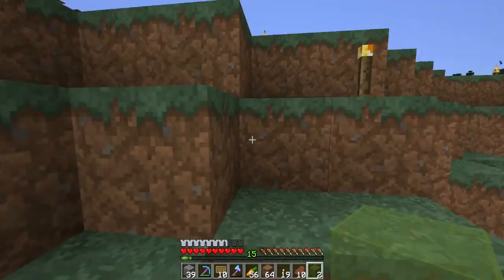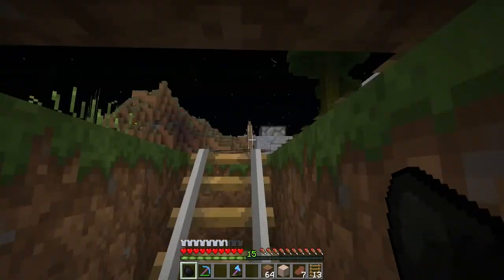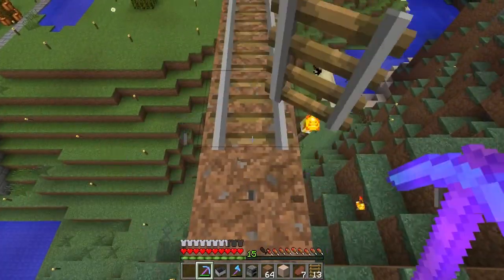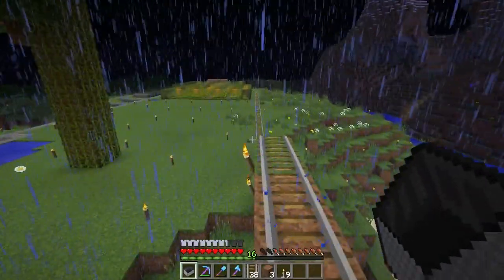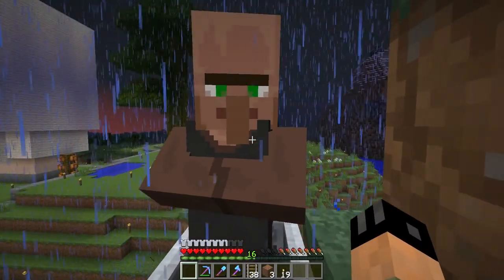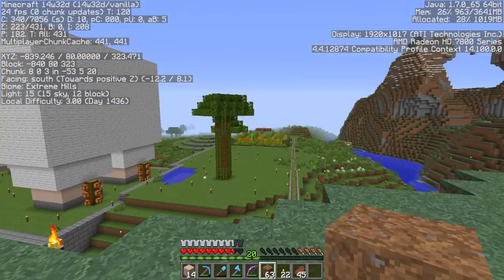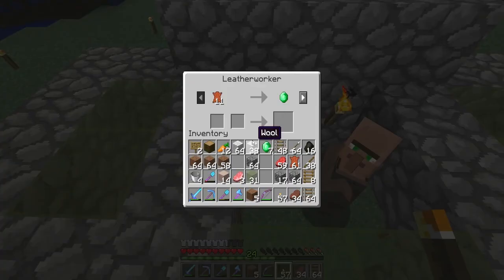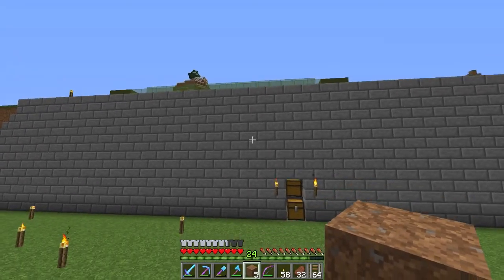Madhouse Asylum SMP - E22 - Iron. Finally.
It looks like things are finally coming up Milhouse with this iron farm...we finally get some iron!

"Iron Breeder" design by RsiriusMC.

The Madhouse Asylum is a group of gamers brought together by the Madhouse Gamers group as fans of theirs.

Our Minecraft server is whitelisted and by invite only.  Requests to join will be deleted.